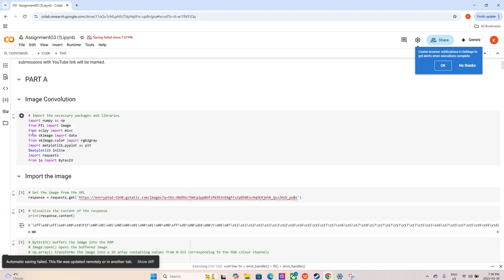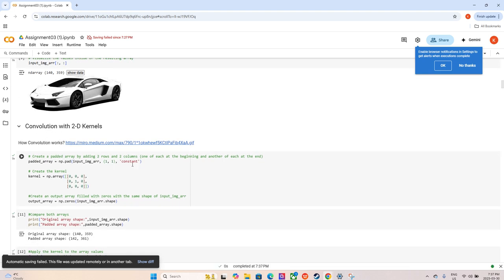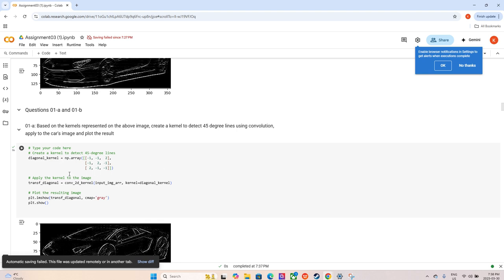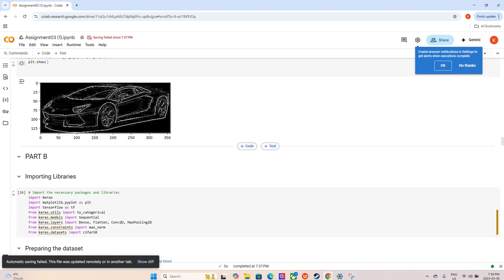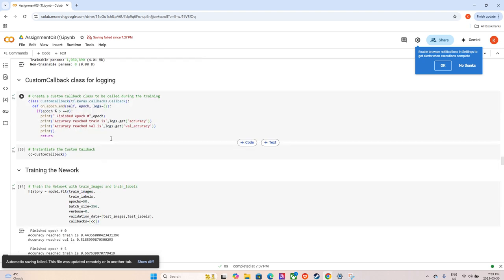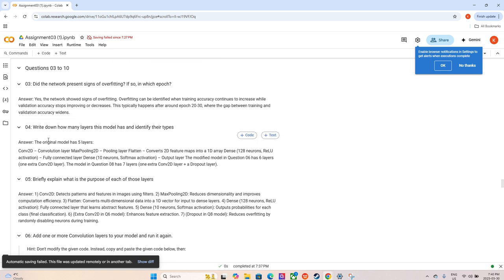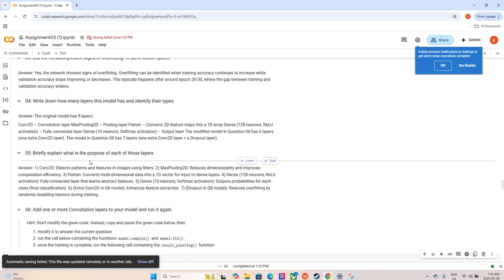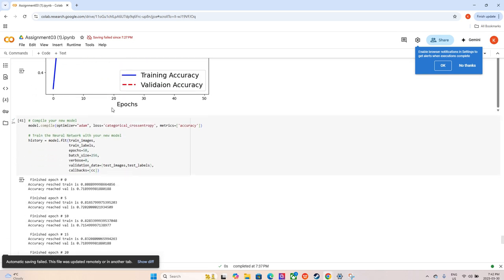Assignmetn03 Machine Learning